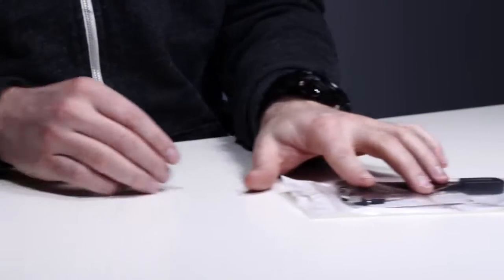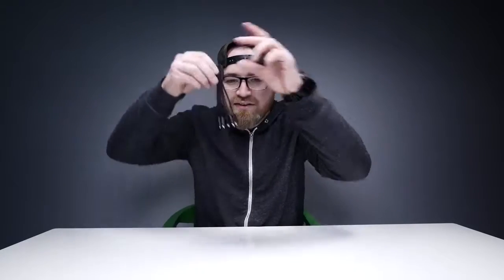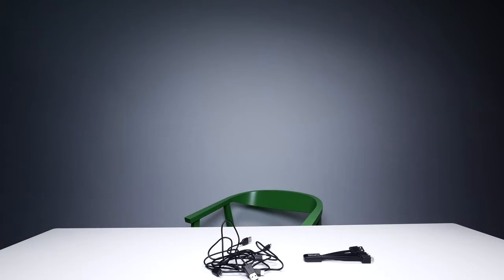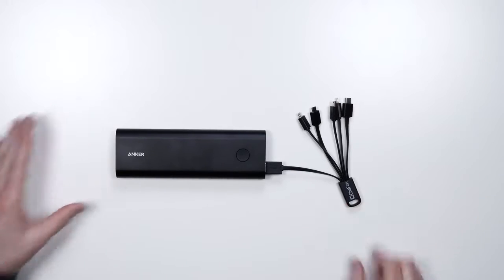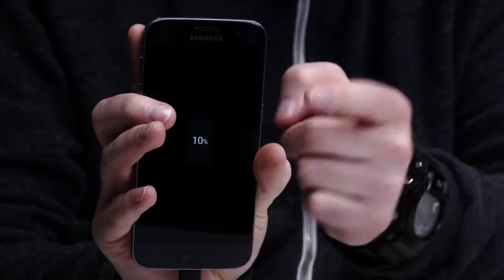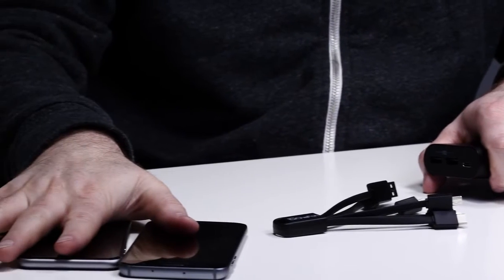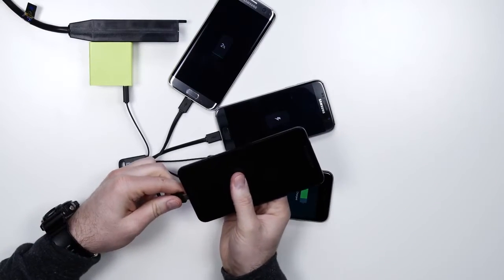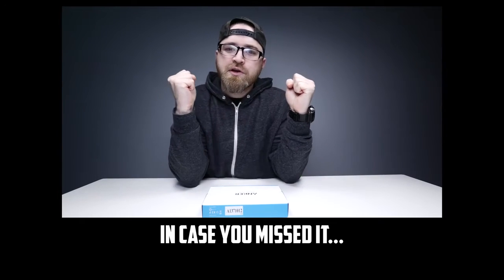cable usb خرافي !!! شاهد بنفسك